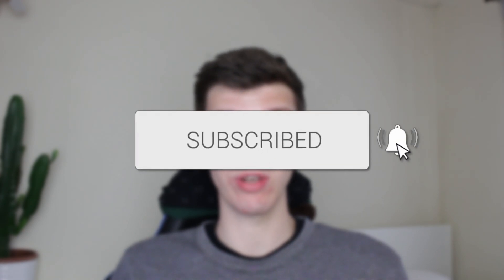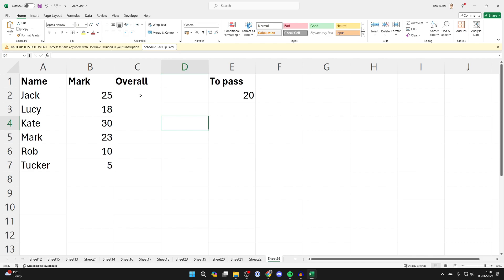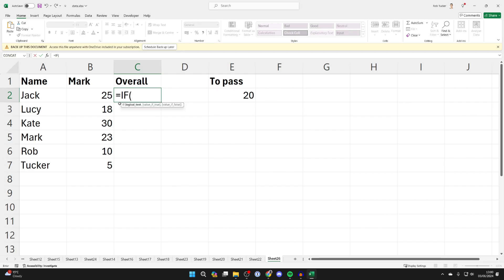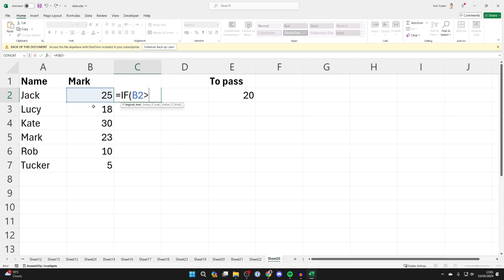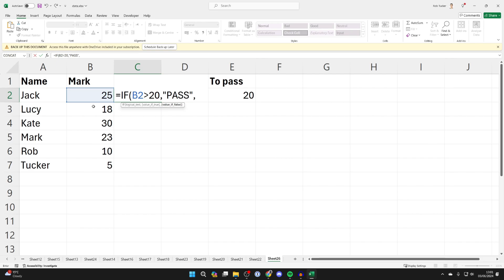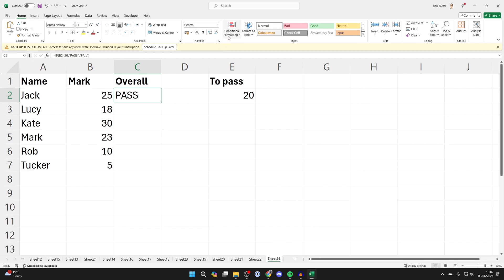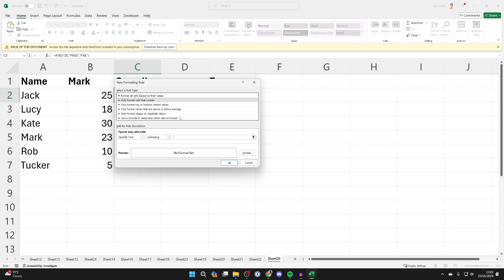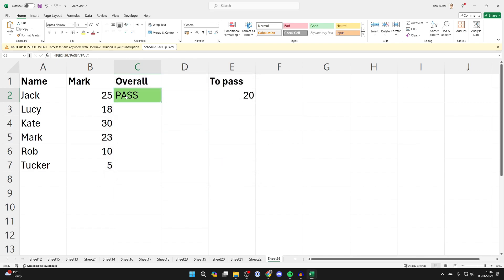How To Set Pass Or Fail With Green Or Red Colors In Excel - Full Guide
Learn how to set pass or fail with green or red colors in excel in this video.

GuideRealm